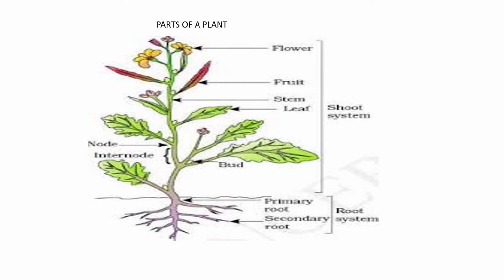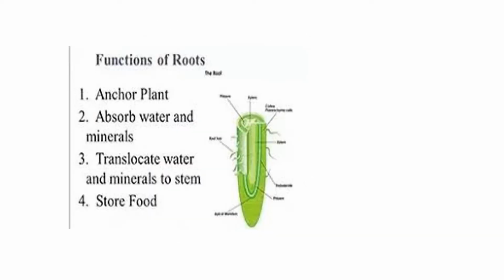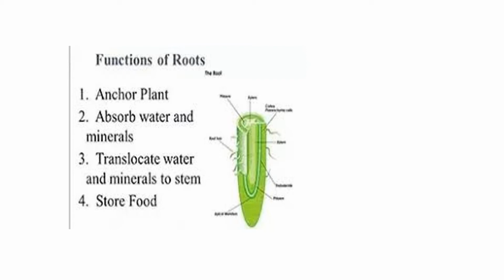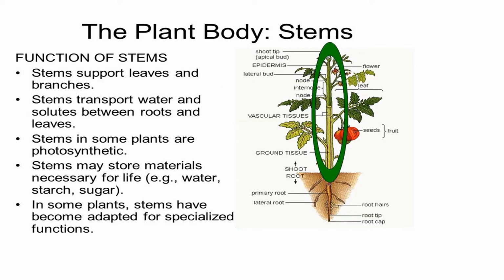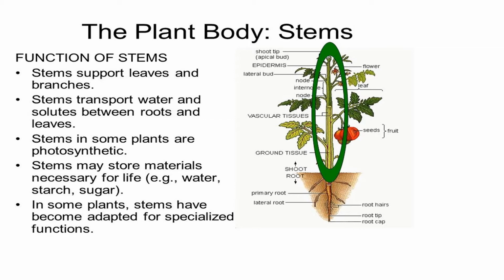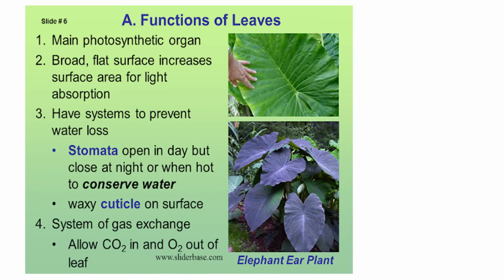Pratishthan Learning Center | GETTING TO KNOW PLANTS | Biology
A video on GETTING TO  KNOW PLANTS  for the underprivileged children by our teacher.

1. Vidyananda School :. Vidyananda School is a regular school program that runs classes at age appropriate levels from KG to Grade 12. Here we believe in nourishing the roots through a strong primary and basic education. The primary curriculum is as prescribed by NCERT.
2. Pratisthan Learning Center : Pratishthan Learning Center is for those students who have fractured education, enables them to complete from Grade 6th to Grade 10th in 3 years, so that they can complete their 10th Grade in the right age.
3. Aarogya Wellness : Aarogya Wellness is a healthcare program that provides free food & medical access to students. We have twice a week free OPD that takes care of primary/secondary healthcare and invasive surgeries. Over 6000 cases have been treated so far, including 2 heart surgeries.
4. Jeevika : Jeevika is the In-House Skill Development Program which provides skilling opportunities for wide base of educational levels. The courses involved in Jeevika are- Banking & Financial Services, Electronics & IT hardware industry, Healthcare Services, IT & ITes, Transportation and Logistics, Retail, Telecommunications and Tourism & Hospitality.
5. Sahyog : Sahyog is an outreach program that provides infrastructure development & academic support to government schools and other non- profit schools. So far one government school with 110 students has been benefited.